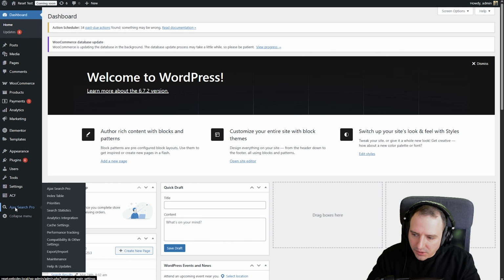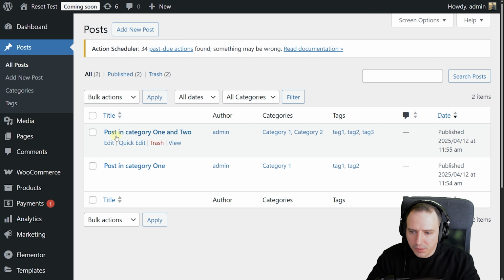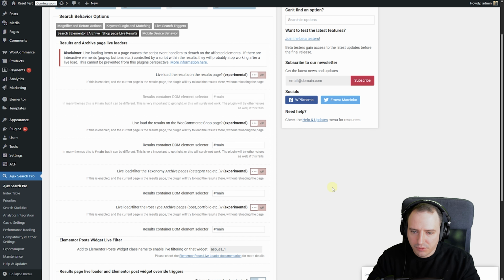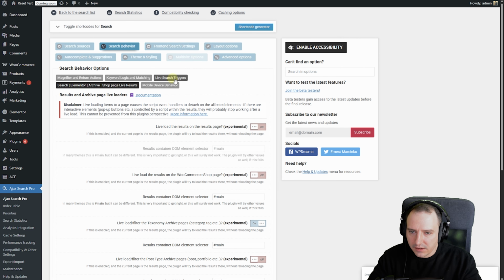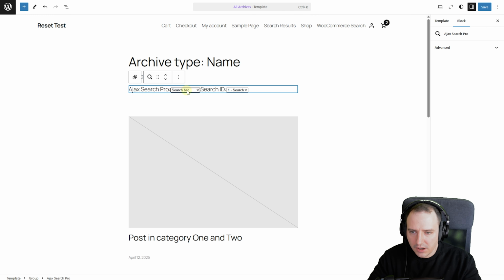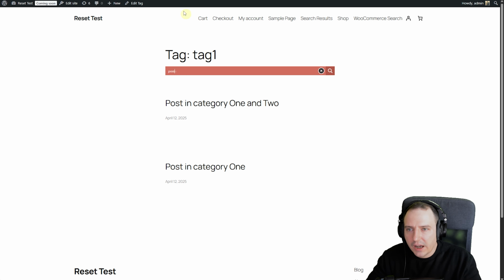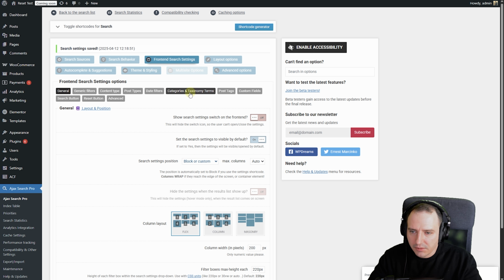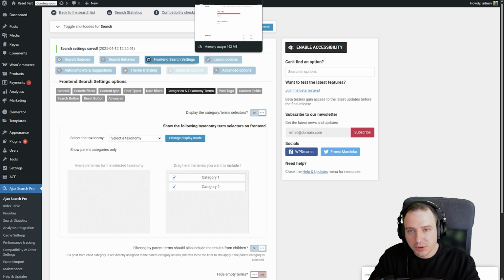Archive Page Live Search and Filter with Ajax Search Pro for WordPress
Search and filter category, tag, taxonomy term, post type, and search results archive pages with Ajax Search Pro. This tutorial covers all the steps to setup a versatile archive page filter.